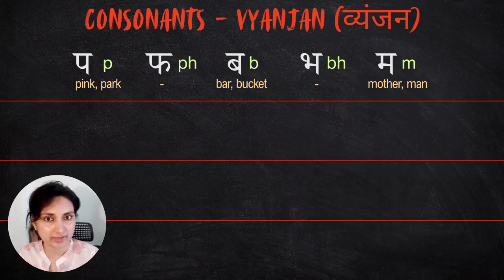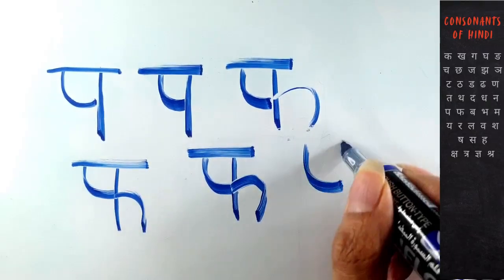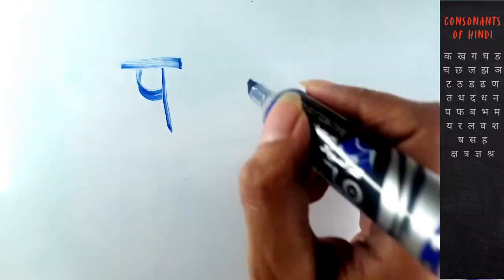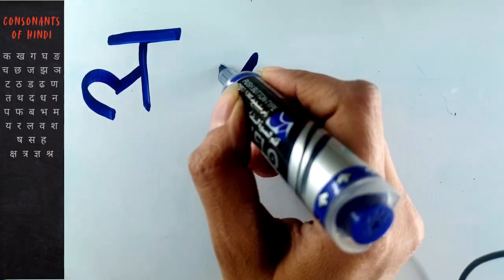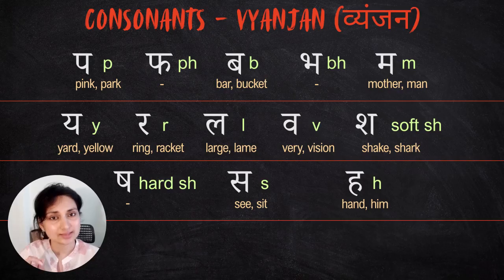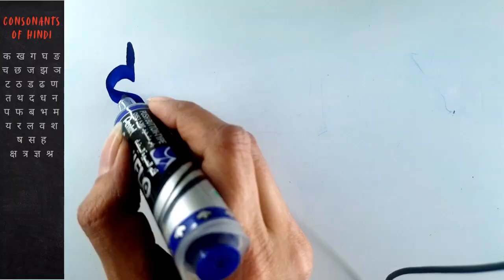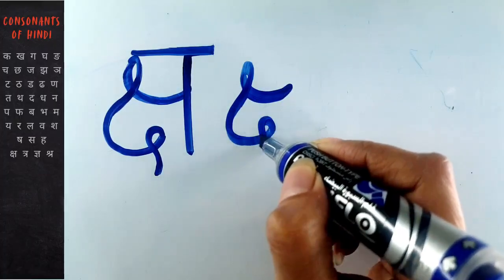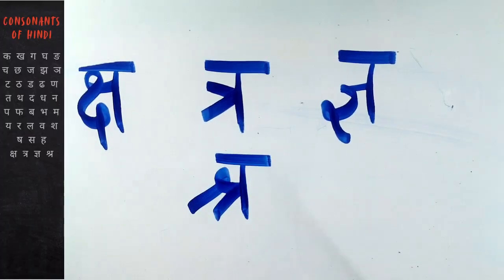Learn to Write Hindi Consonants Pa to Shr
Learn how to write the Hindi consonants Pa to Shr step by step. Part 3 of Hindi Writing for Beginners series

In this lesson you’ll:
• Review how to pronounce the consonants from Pa family to Ksh family
• Learn how each letter is written with clear demonstrations